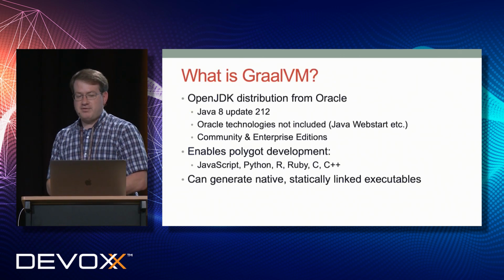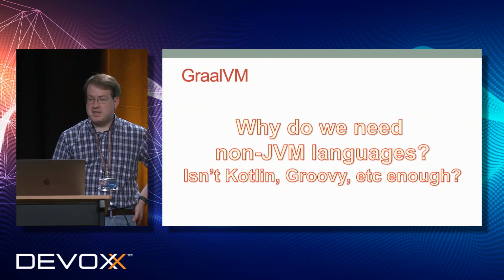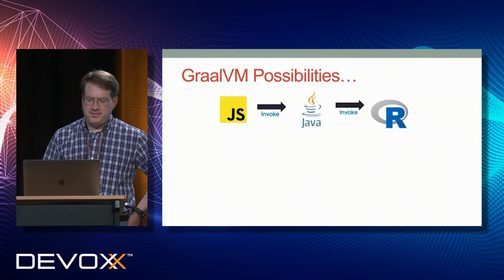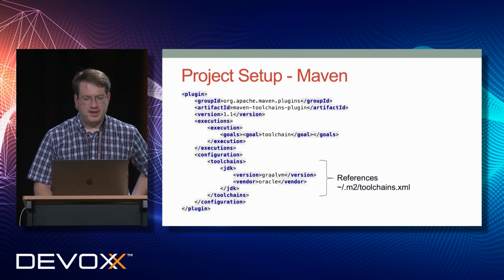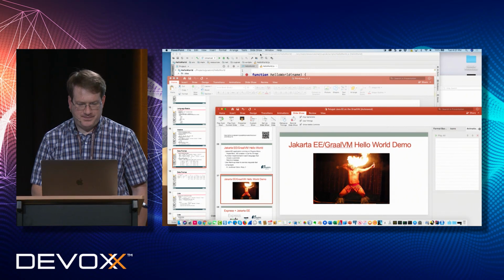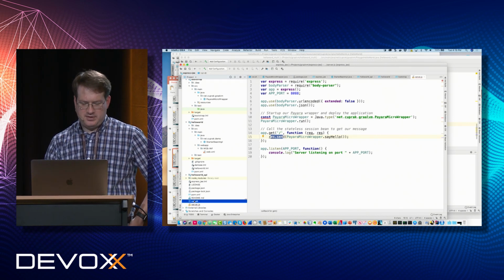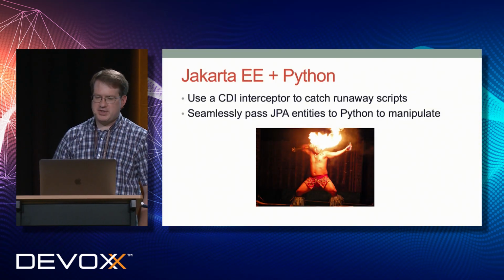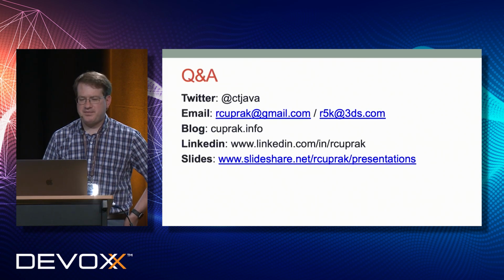Polygot Java EE on the GraalVM - Ryan Cuprak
The new GraalVM from Oracle supports multiple language including JavaScript, Python, Ruby, R, C++ as well as Java and other JVM languages. This opens up interesting possibilities for polygot enterprise applications. Now you can use a Node library in a Java application or call an R statistical function from an EJB. Previously, this type of integration was extremely challenging. This session will provide recipes to get up and running along with best practices and some cool demos.